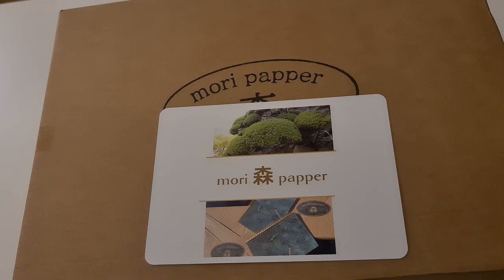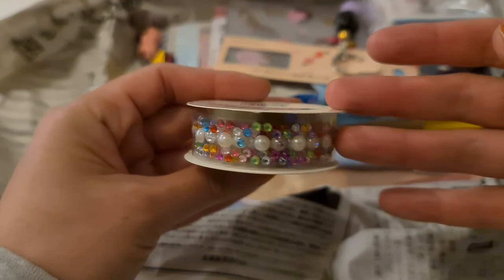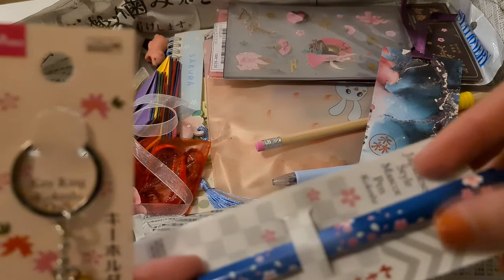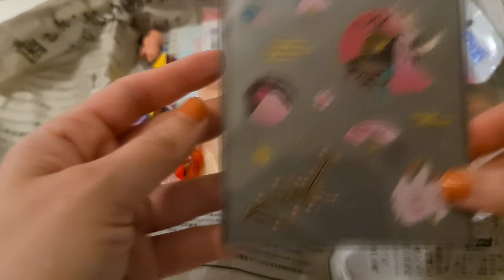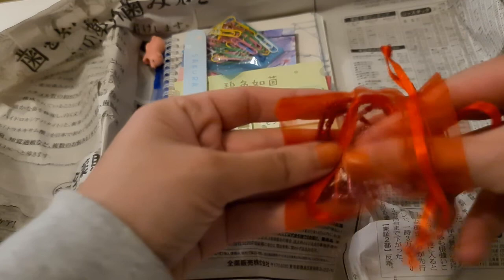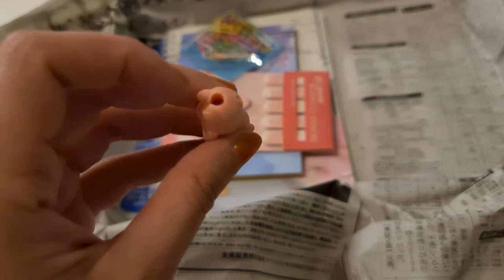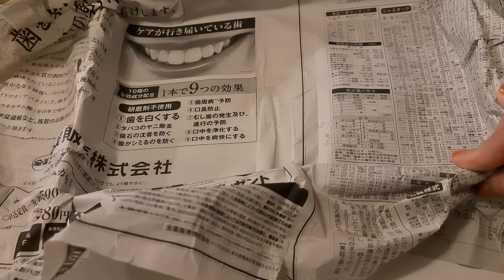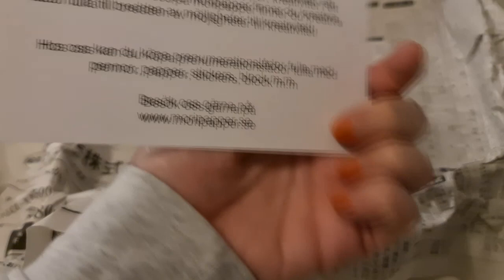Mori Papper: Swedish/Japanese Stationery Crate UNBOXING